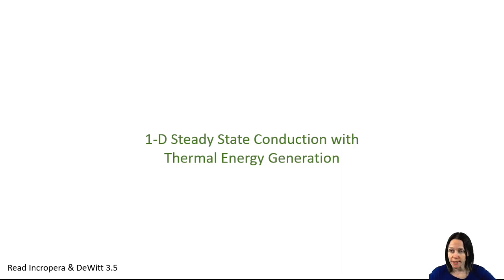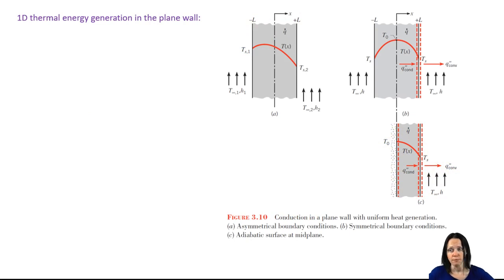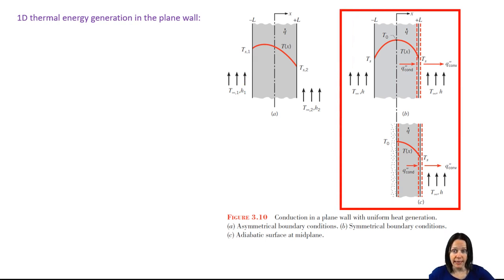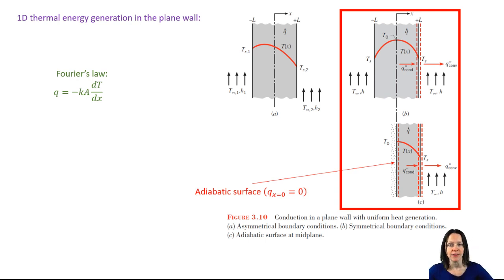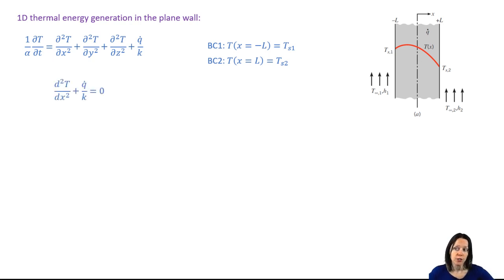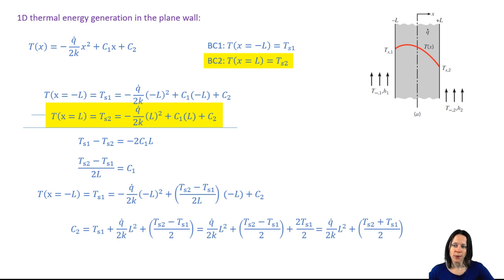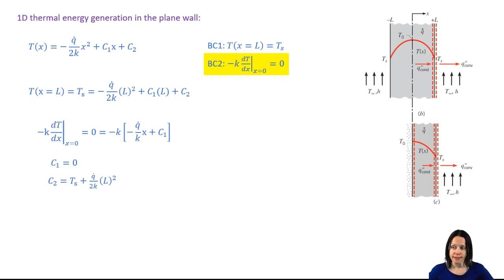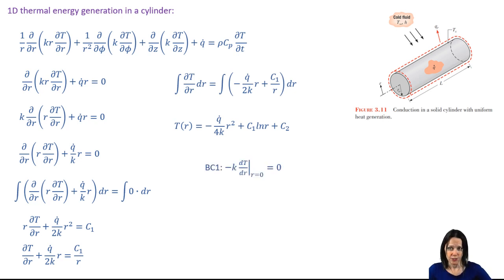MEGR3116 Chapter 3.5 Conduction with Thermal Energy Generation